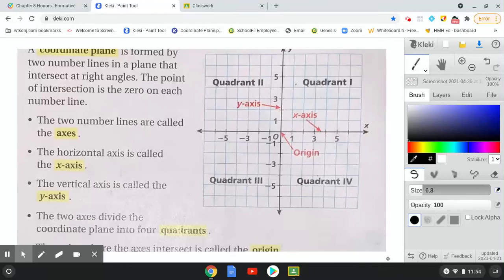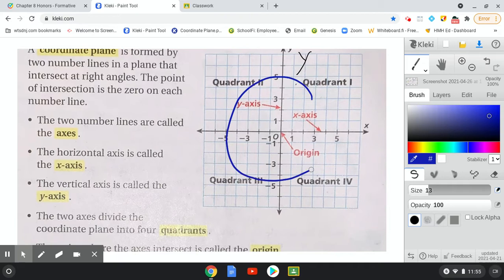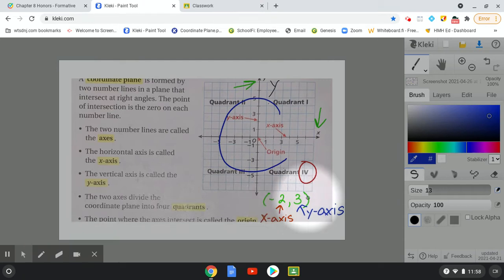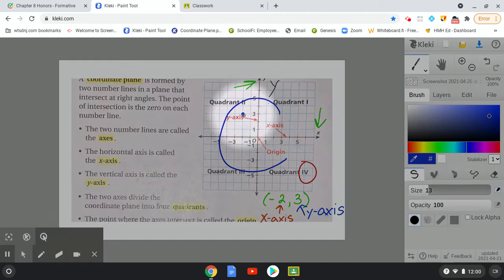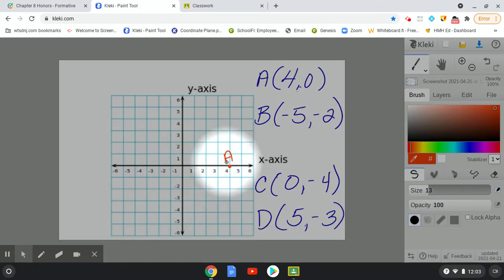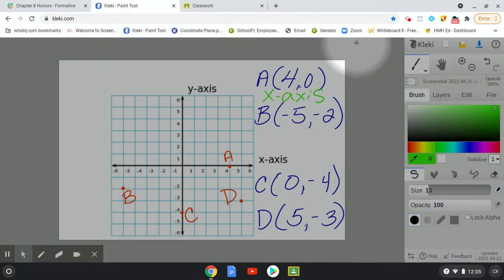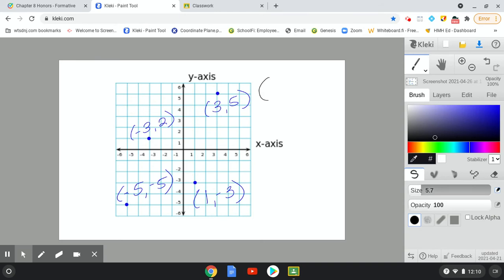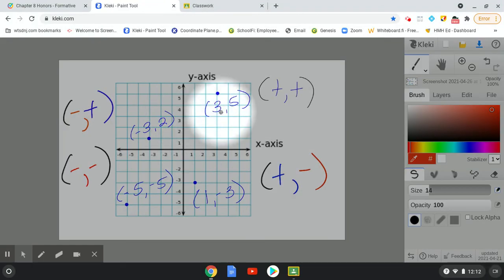Basics of a Coordinate Plane